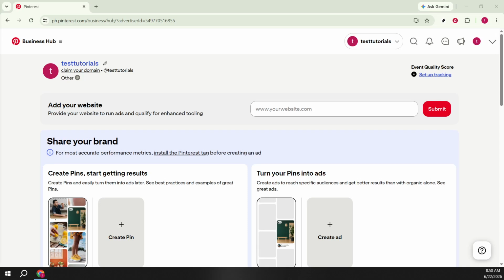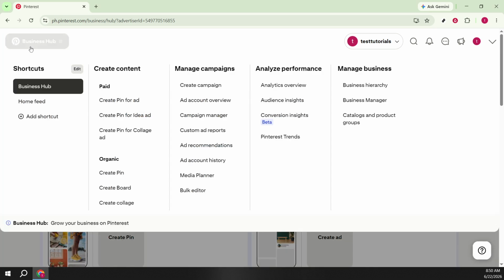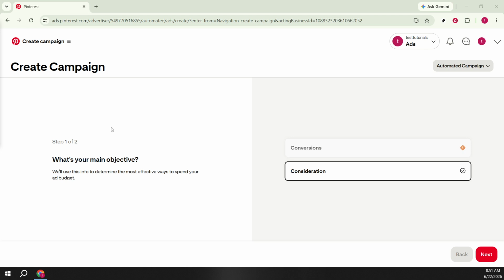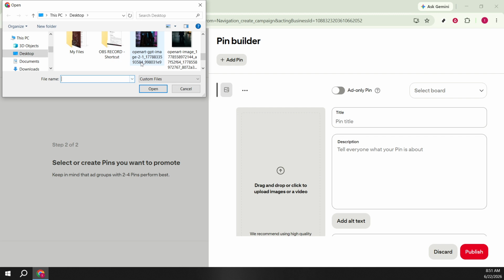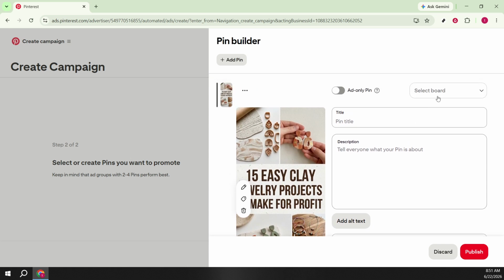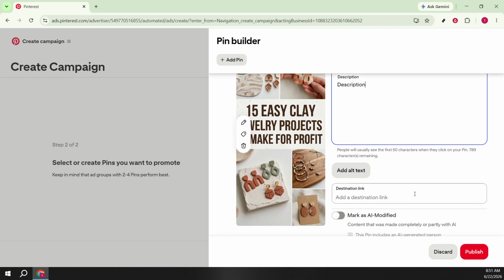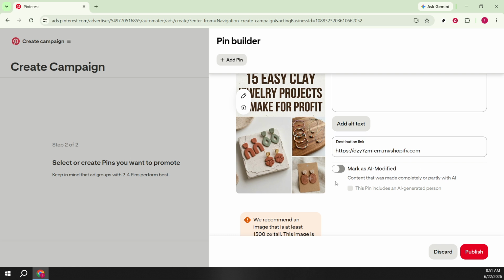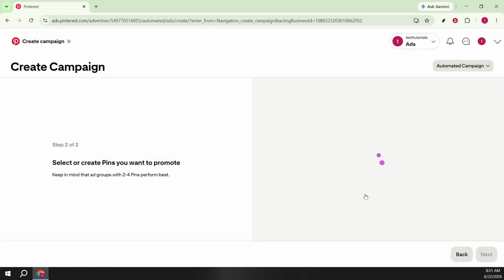How To Run Ads On Pinterest Desktop [2026 Guide]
How To Run Ads On Pinterest Desktop